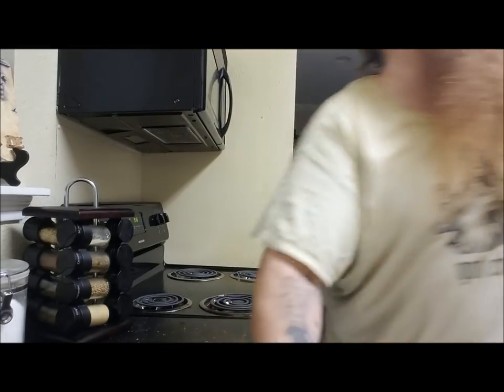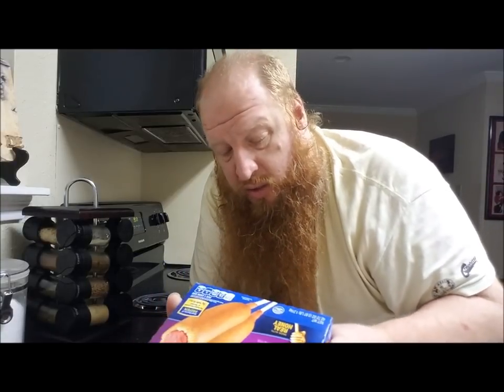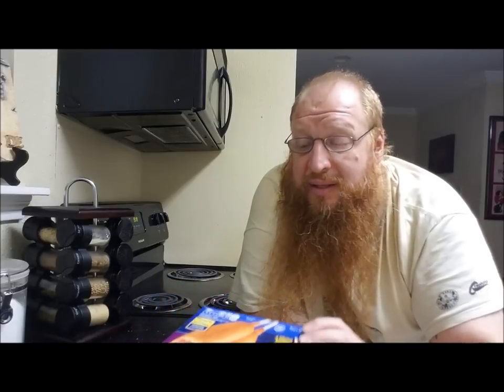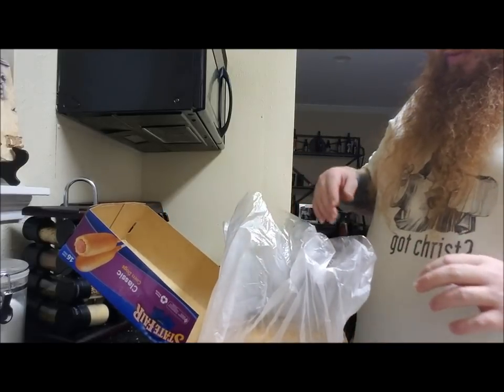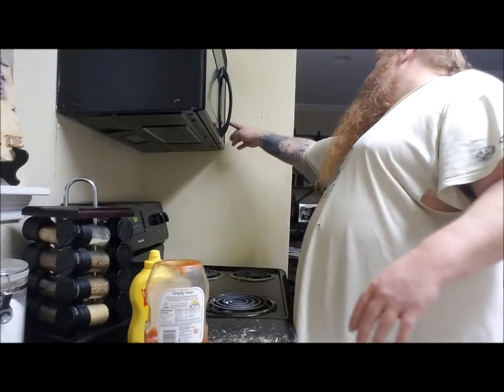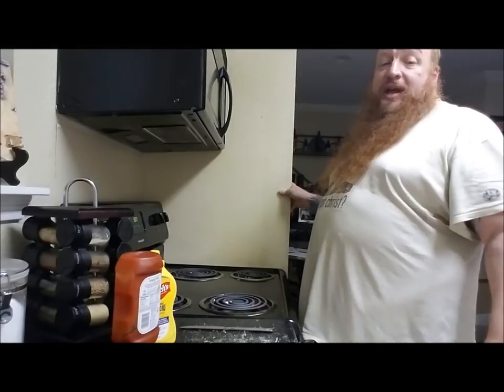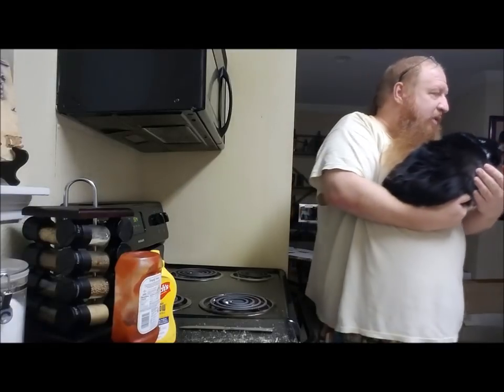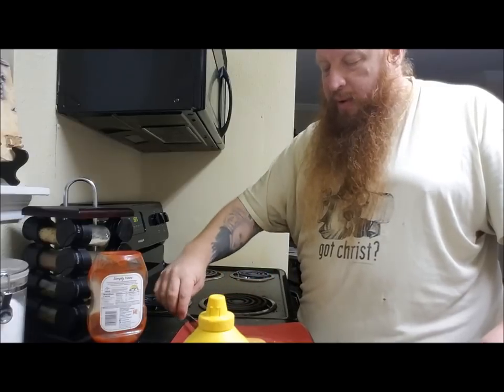"Ghetto Gourmet" ep. 102 - State Fair Corn Dogs - Review - Mukbang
In this episode of "Ghetto Gourmet", Big Red shows you the most ghetto fabulous way to make frozen corn dogs. See how he does it.

You can send Big Red stuff to review, gifts or fan mail to:

Impressive Inks / Tee Imp
c/o Corey "Big Red" Dempsey
219 Main St.
Suit A
Spring, Texas 77373